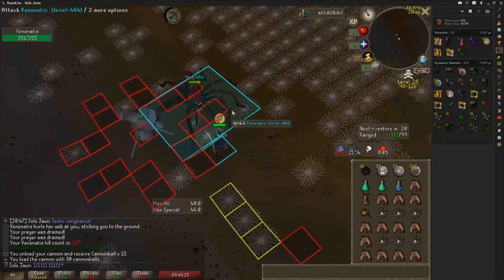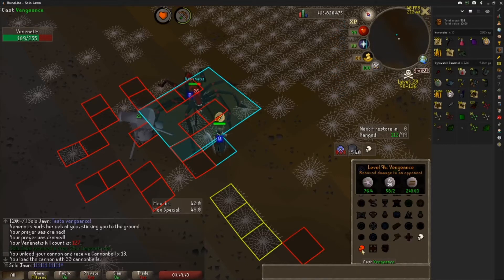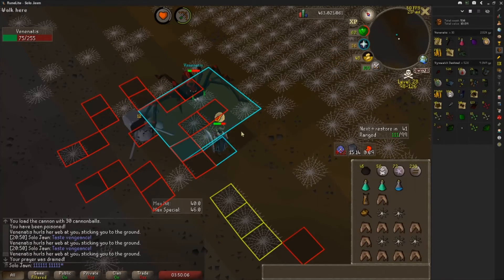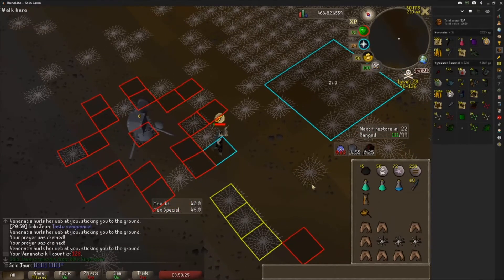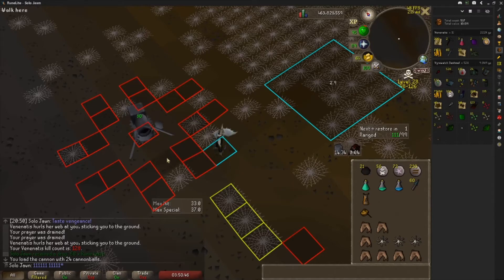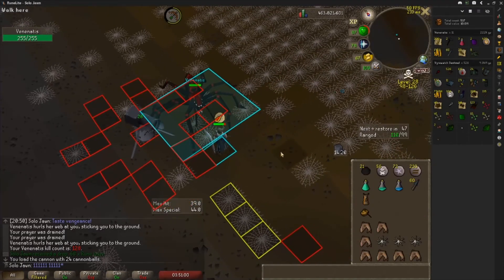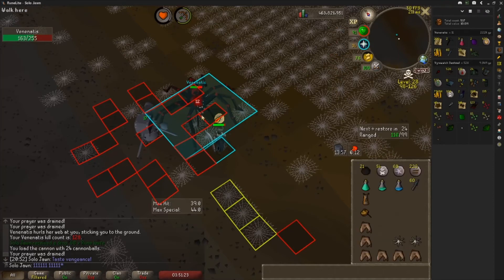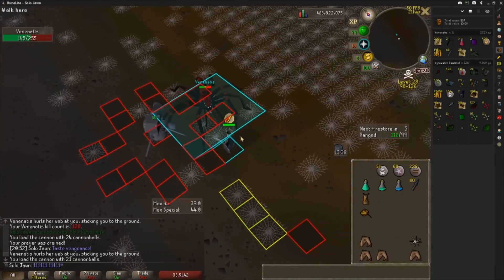Range Tanking Venenatis Guide [Fastest Kills Without Craw's Bow]